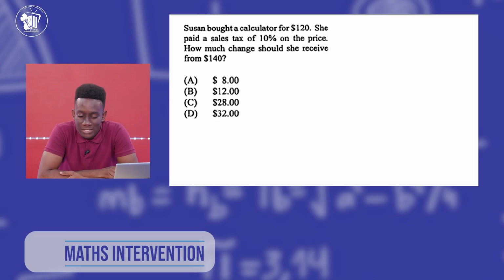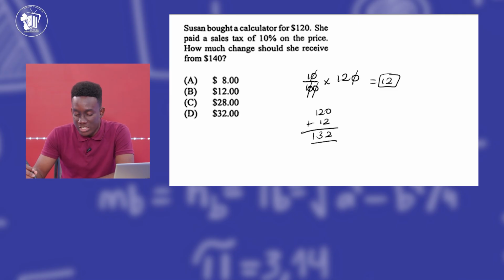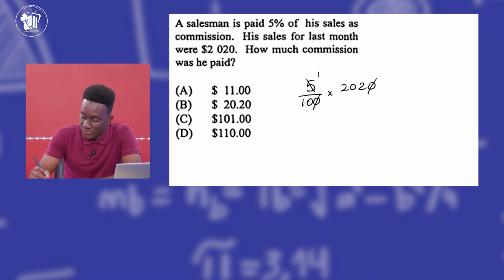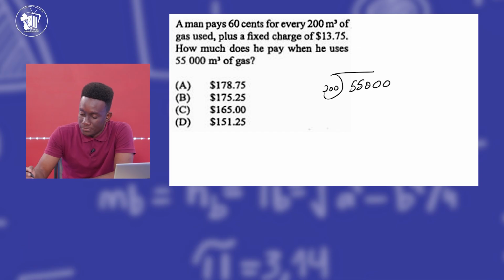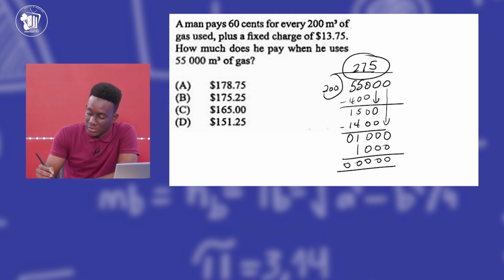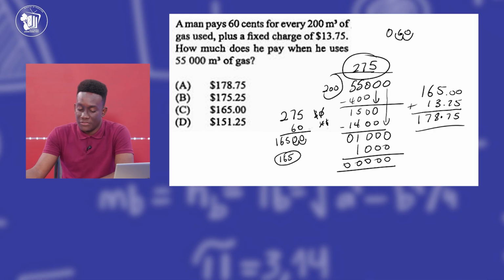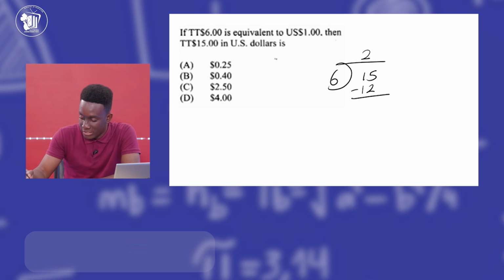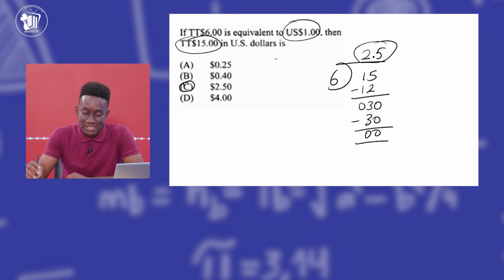Math Intervention Program - Consumer Arithmetic MCQ Part 1